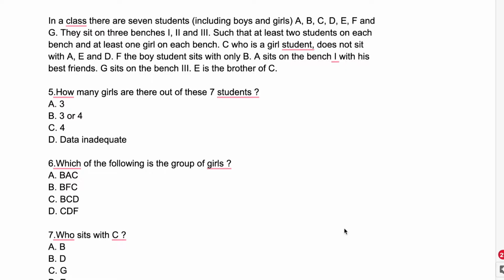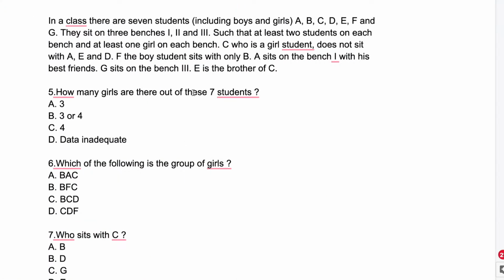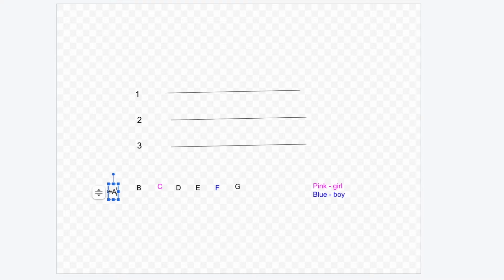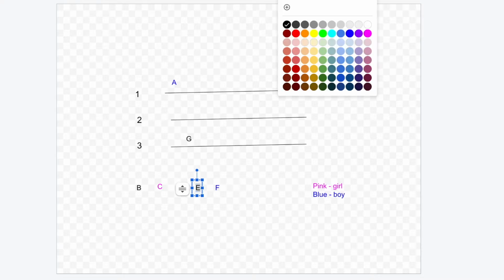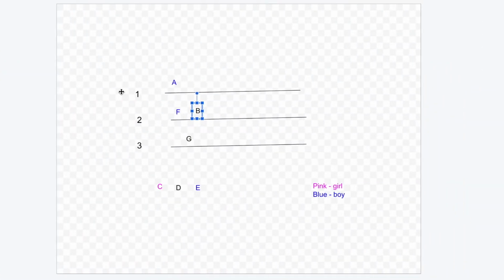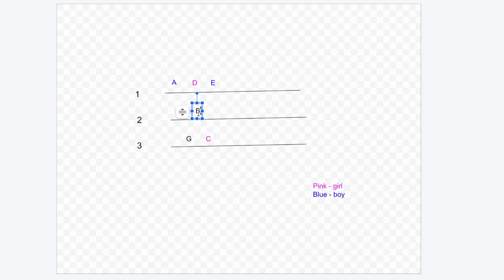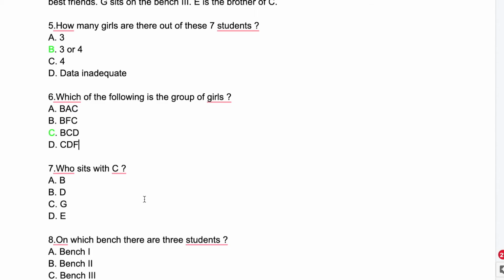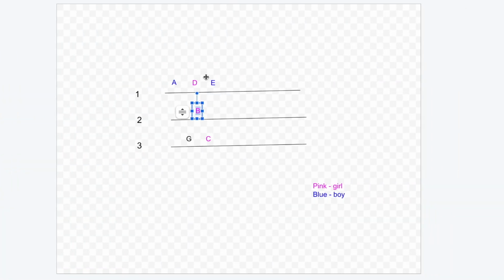How to solve thinking skill questions 3 part 2 (OC, Selective)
Bill, Frank利用空余时间给大家免费讲解一些Thinking Skill的题，OC的或者Selective的，以后也会讲一些Math，请大家关注，加群，可以发你们孩子的错题，Bill，Frank会尽可能的挑出典型的题给大家免费讲解。
欢迎大家关注并转发，初衷是希望能帮助到孩子，哪怕只是一点点。

第三个视频主要针对seating arrangement, 分两个部分，会有两个视频